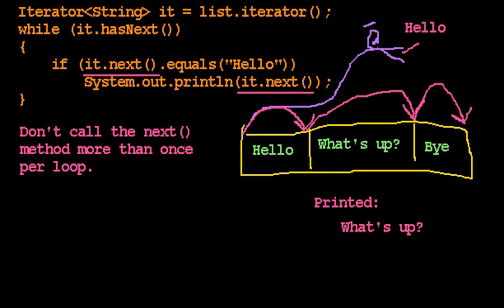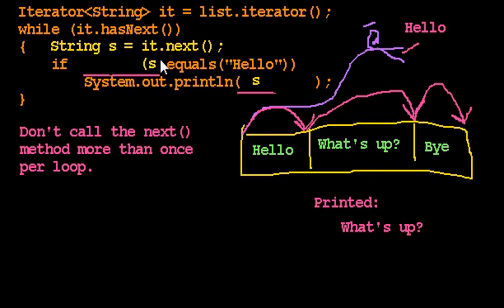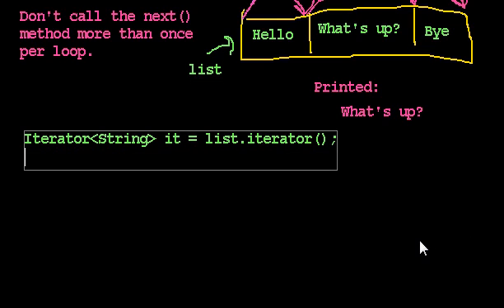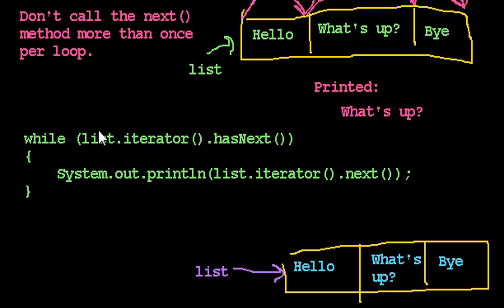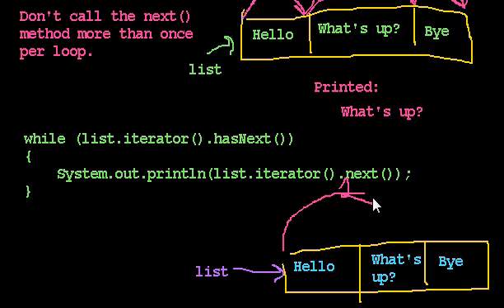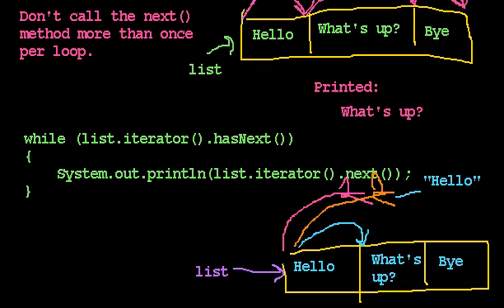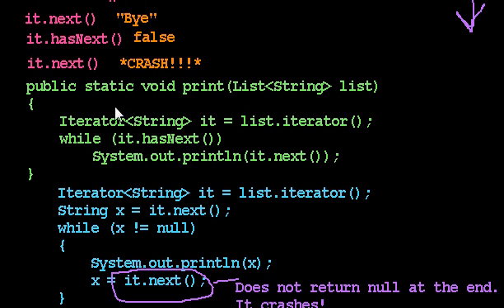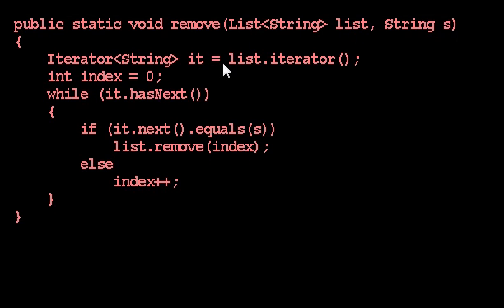Iterators 3: Common Mistakes with Iterators